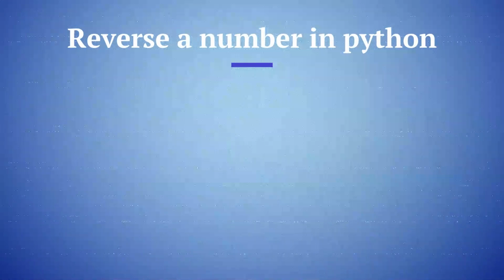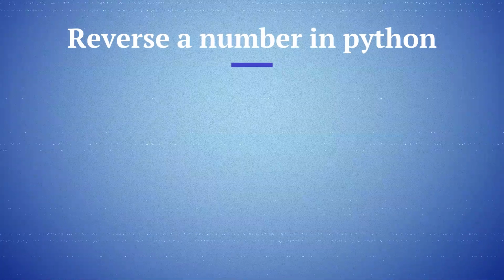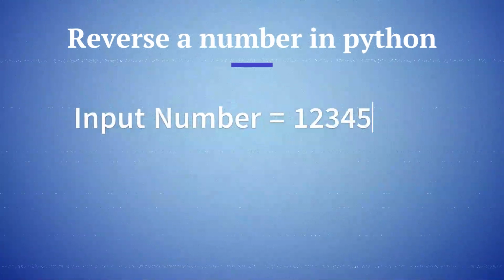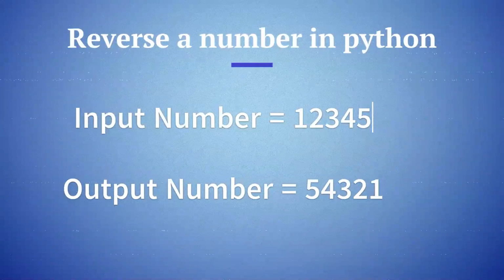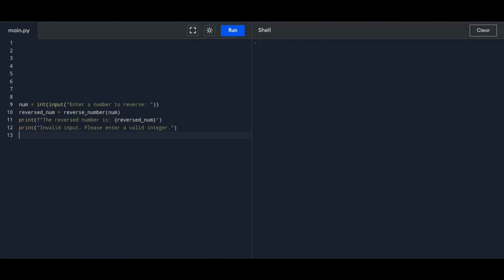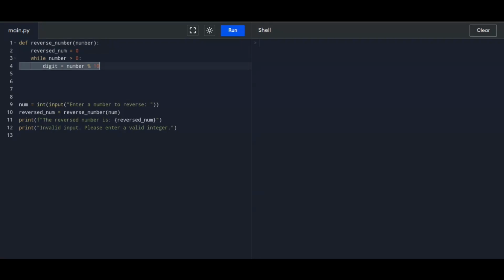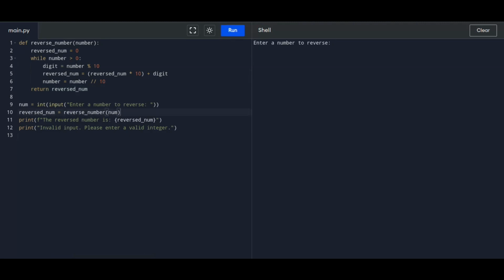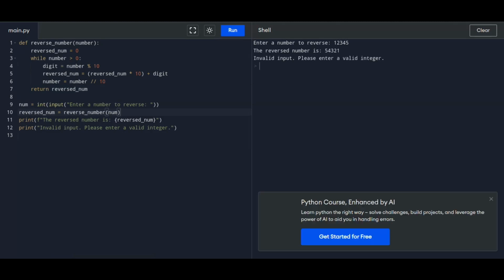Reverse a number in Python | Talking | CS-Guide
Welcome to CS-Guide! In this comprehensive Python programming tutorial, we're taking a deep dive into the reverse number algorithm. We'll go through the code step by step, explaining how reverse number works and demonstrating its implementation in Python. If you're looking to understand sorting algorithms or need to refresh your knowledge, you're in the right place.
B
Feel free to pause, rewind, and follow along as we walk you through the process. By the end of this video, you'll have a solid grasp of how Bubble Sort functions in Python. Let's learn and grow together! 🐍💻📈